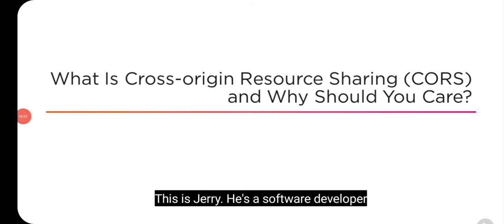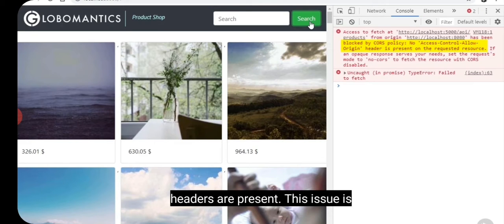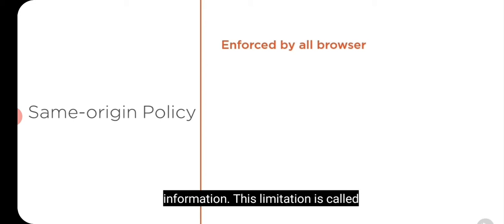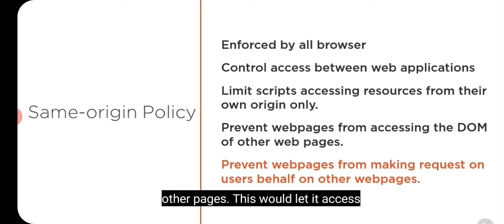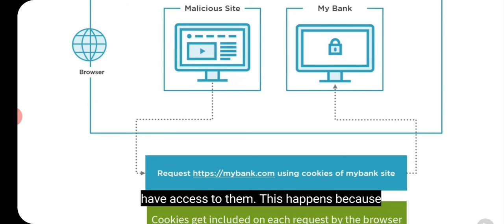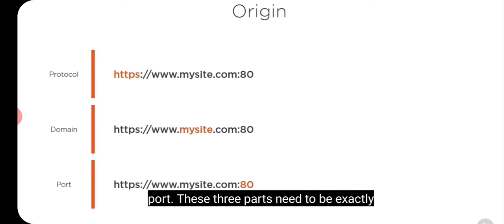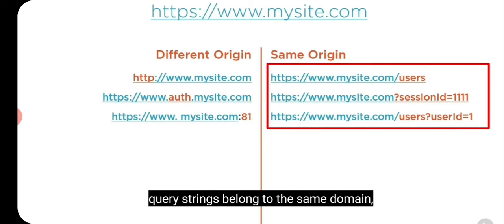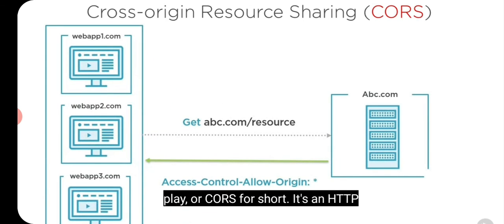What is Cors and Why Should you Care?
Cross Origin in Asp.net Core Applications